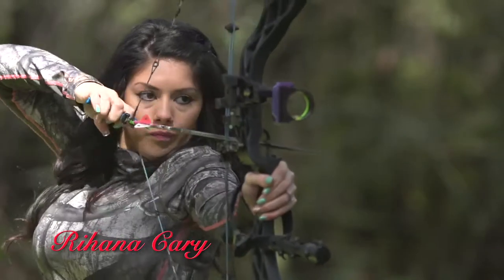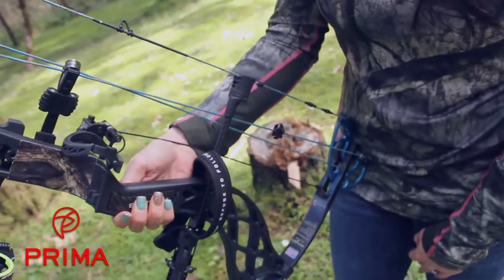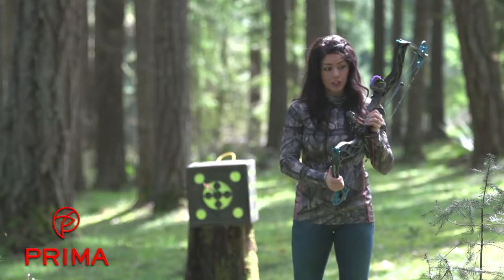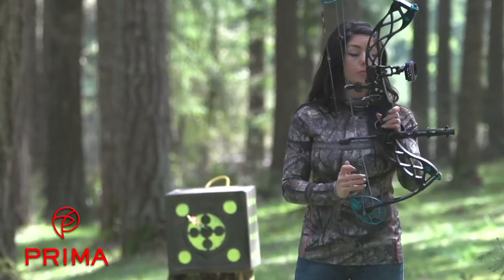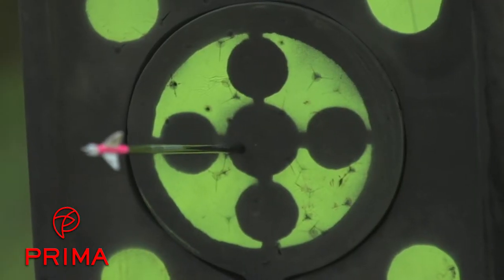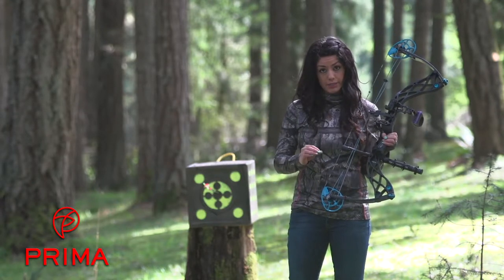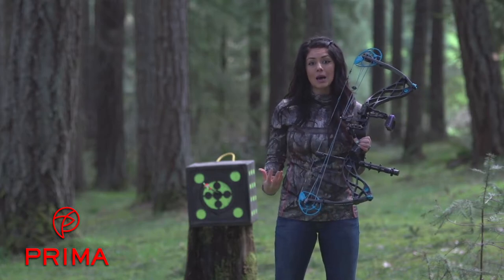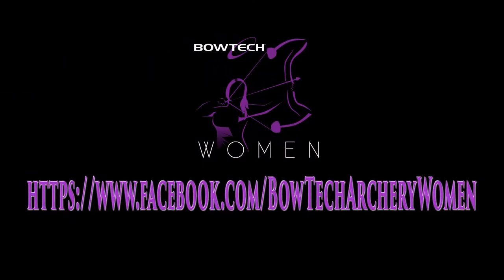Eva Shockey Bow Review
Eva Shockey Signature Series Bow Review By Rihana Cary